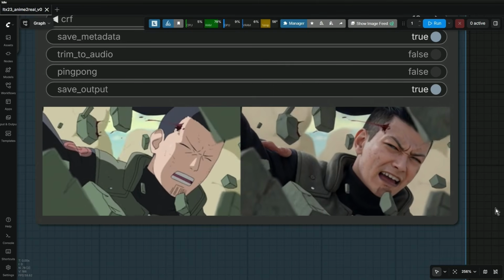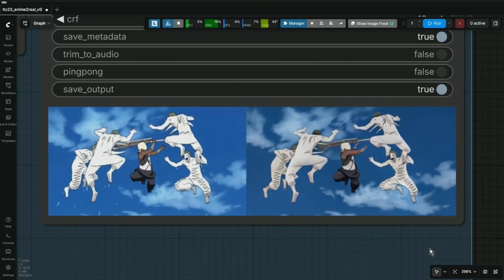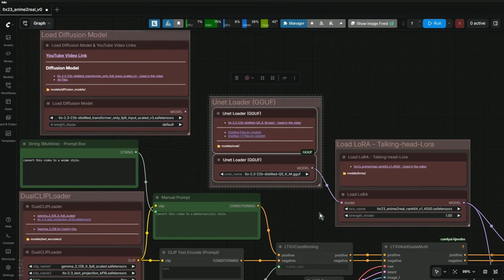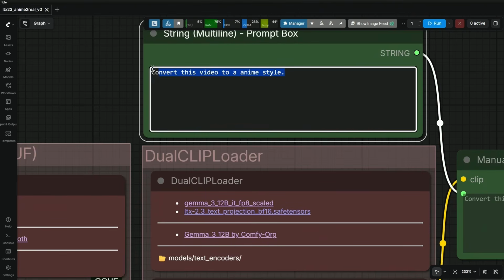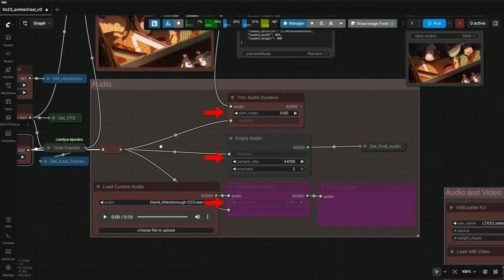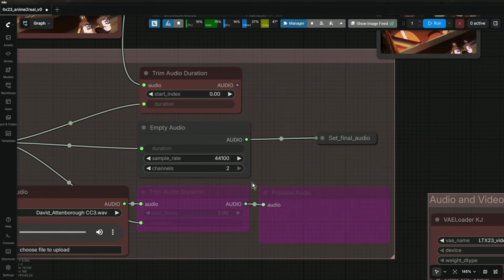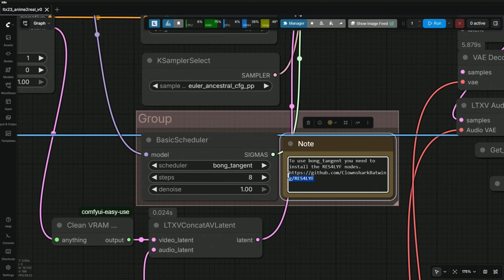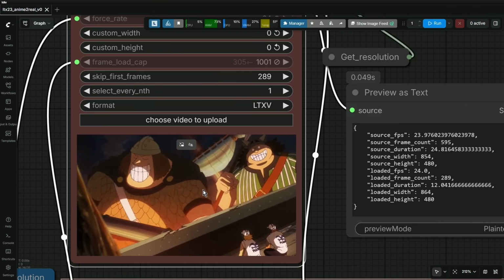Anime to Realistic AI Video using LTX + LoRA (Still a Long Way to Go)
🌟LTX Video + LoRA Guide 🌟

In this video, I tested a LoRA trained to convert anime-style videos into realistic-looking footage using the LTX video model.

Important: The LoRA still needs to be trained, so the results are not perfect yet. But this experiment shows the potential of this approach—and honestly, it's already interesting.

👉I’ll walk you through:
• How the LoRA is being used with LTX
• The workflow step-by-step
• My test results (good + bad)
• Why this method is promising for future video generation

Even though the output isn’t fully polished yet, this is a strong direction if you're experimenting with AI video, style transfer, or realism conversion.

📦 I’ll also share:
• Workflow setup
• LoRA download link

If you're into AI video tools, ComfyUI workflows, or training your own models, this will help you understand what's possible right now—and what's coming next.

💬 Let me know what you think:
Would you use this to convert anime into real videos?

🔍 Resources:
Workflow and Video used:

Happy creating! 🎨✨